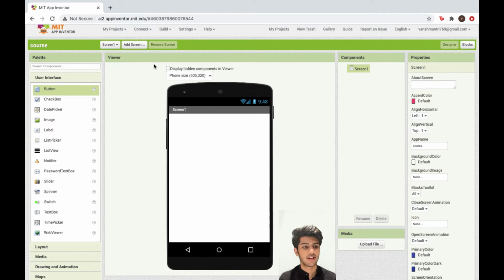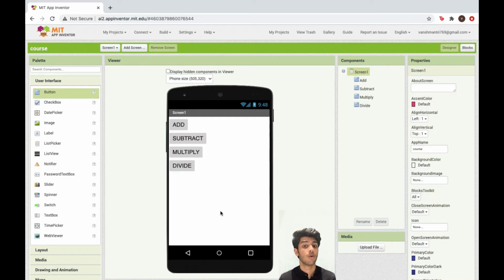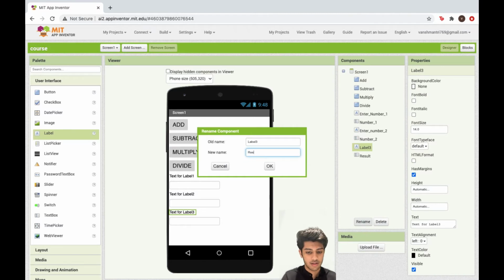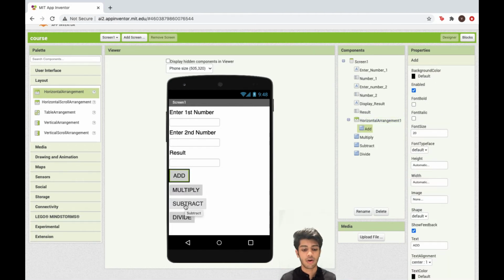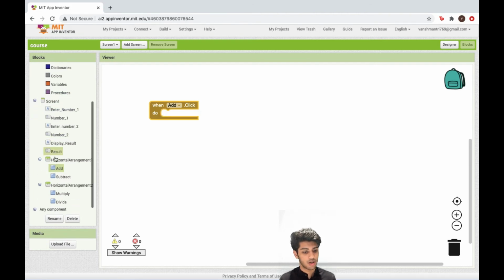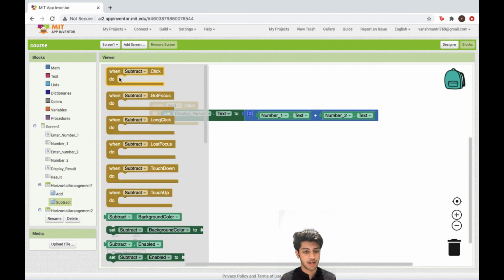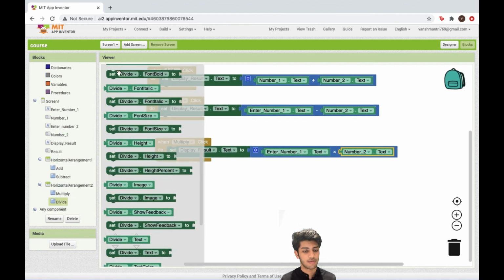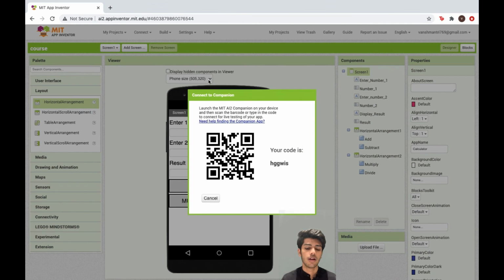Creating your first application: Calculator | Arduino for High-Schoolers | Vansh Mantri